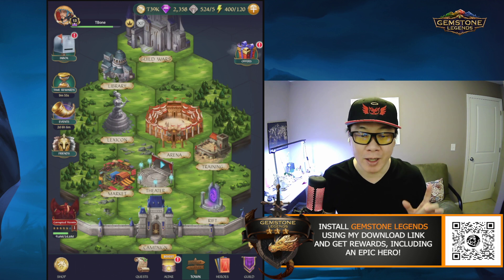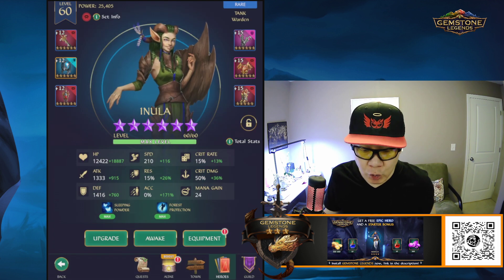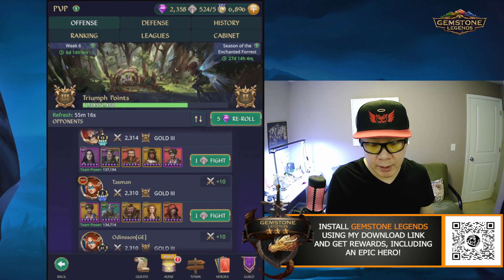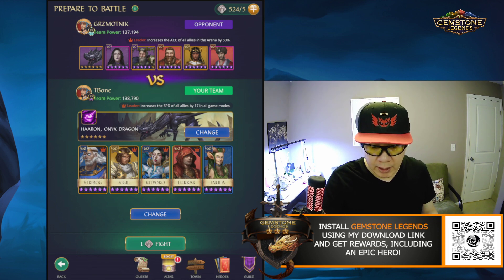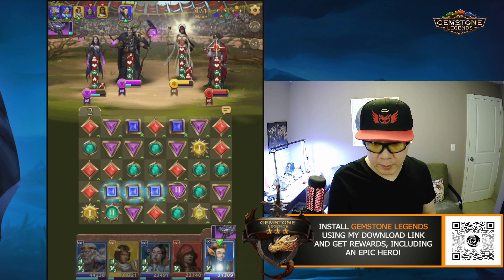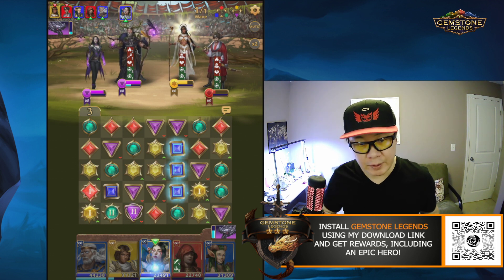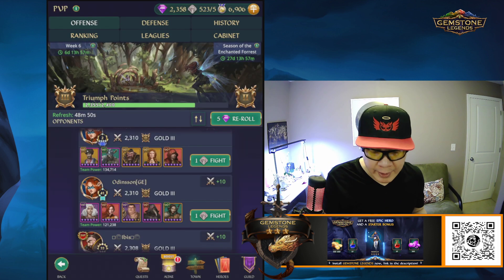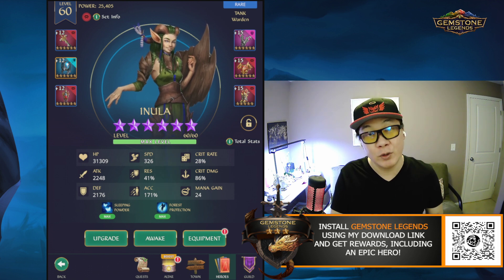Gemstone Legends - You NEED to evolve this rare hero! Inula is amazing!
Install Gemstone Legends for Free! Install the game using the link and get a bonus worth 50 💰 with guaranteed Epic Hero ⚔️

One of the best rare heroes that you can invest in, Inula is a great hero!  Let's take a look at why she is used in all the high level arenas today, and help you be on your way to supremacy!